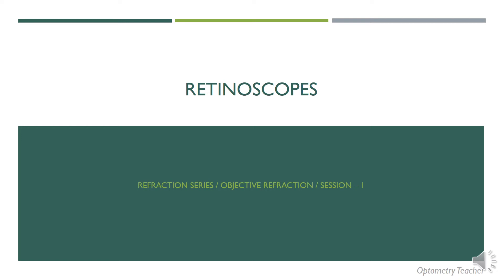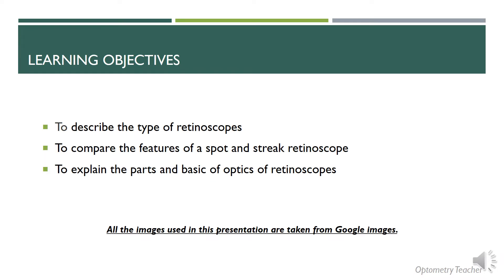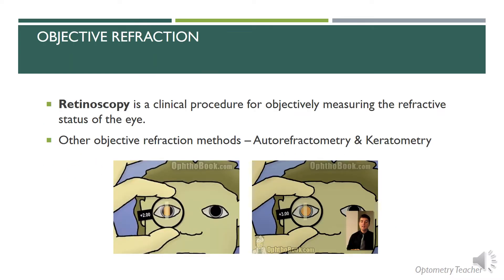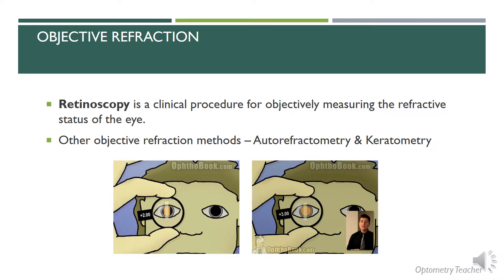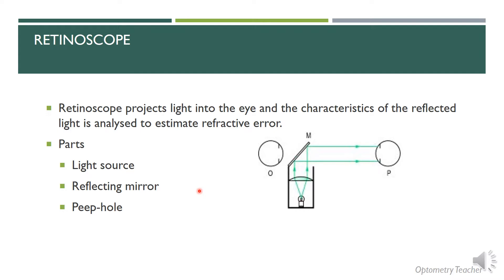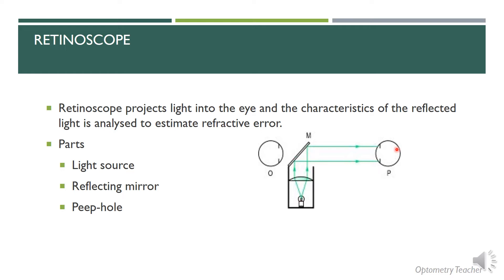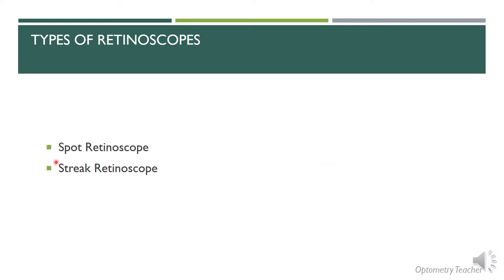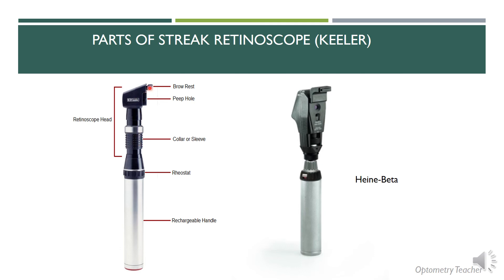Retinoscope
This topic briefly covers the types of retinoscopes and Streak Retinoscope in particular.